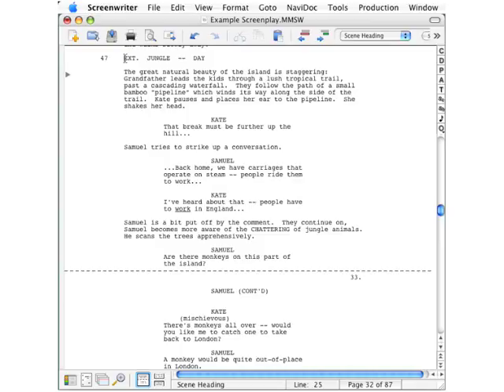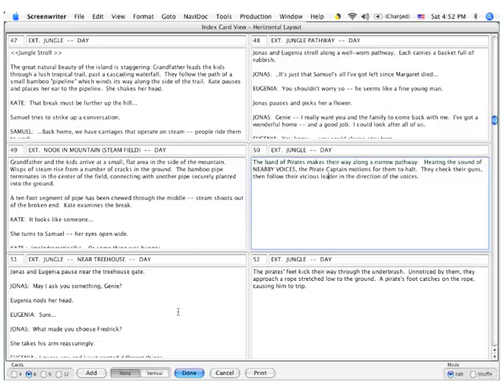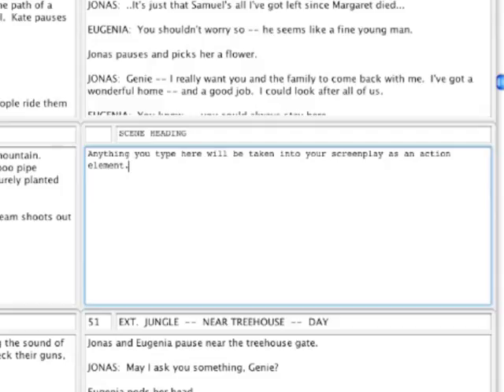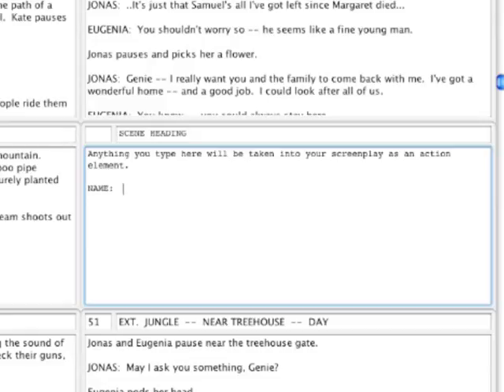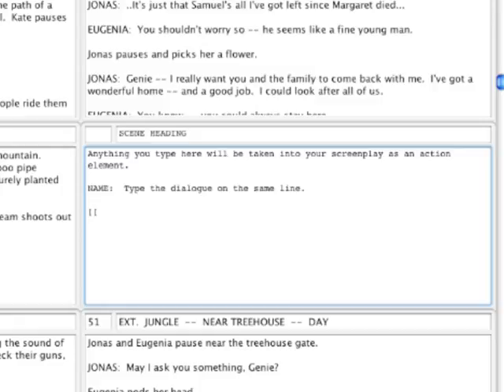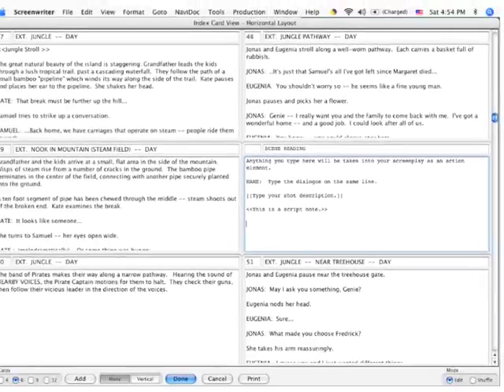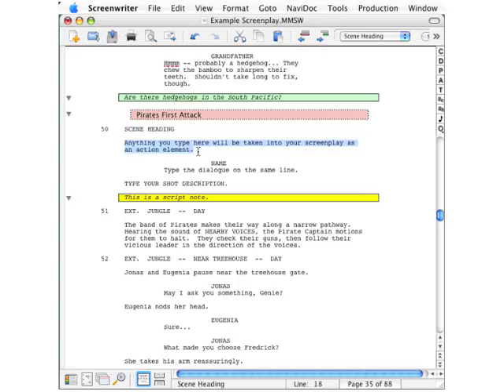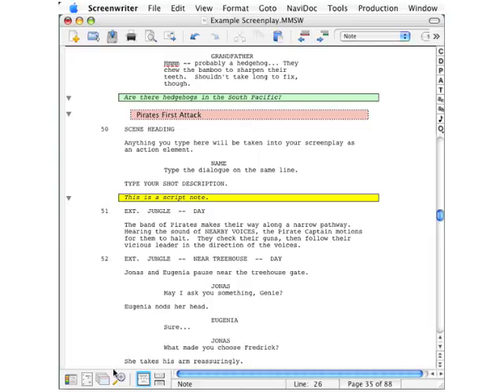Using Index Cards: Open Index Cards 1/3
In this lesson, you will learn how to open the Index Card View in Movie Magic Screenwriter.  You will also learn how to outline and write your screenplay using Index Card View.